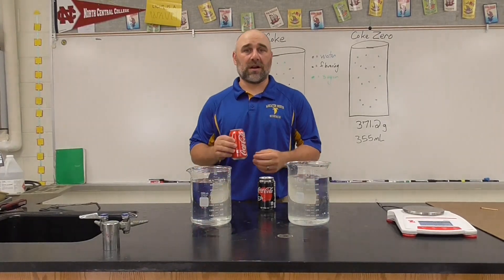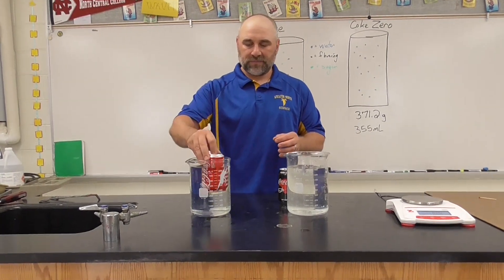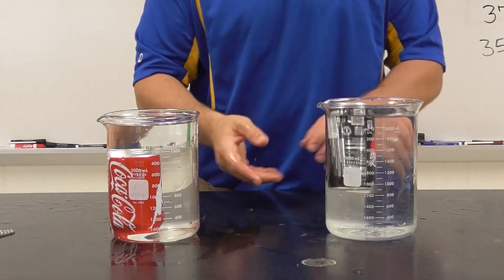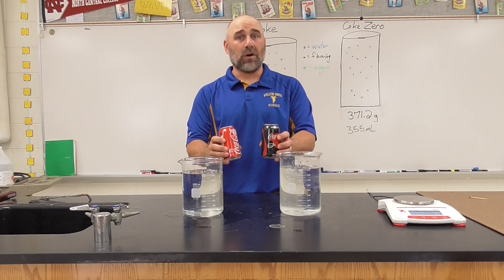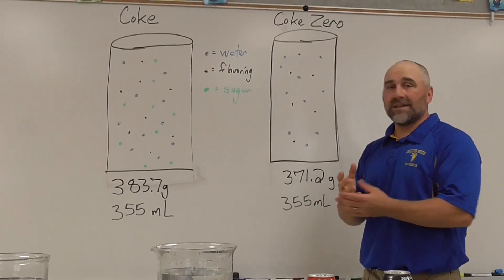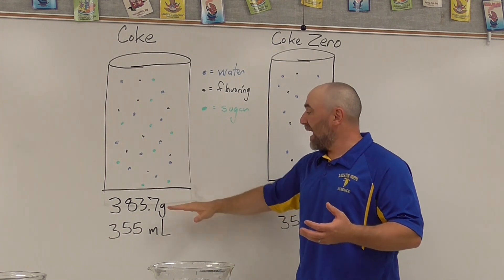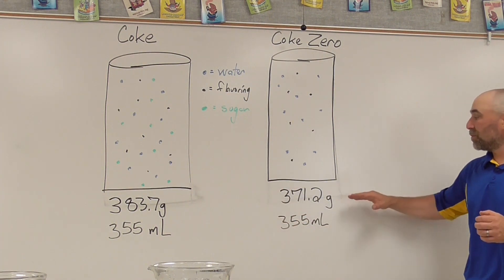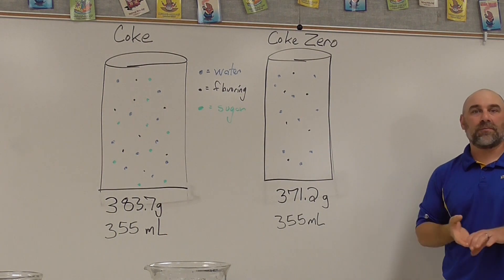Coke Vs Diet Coke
This demonstration will provide a brief overview of density.